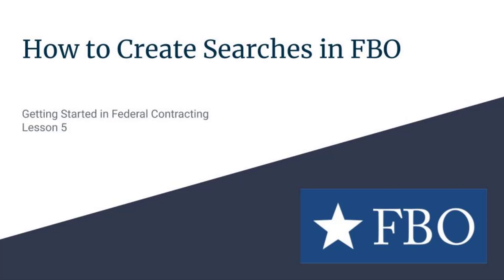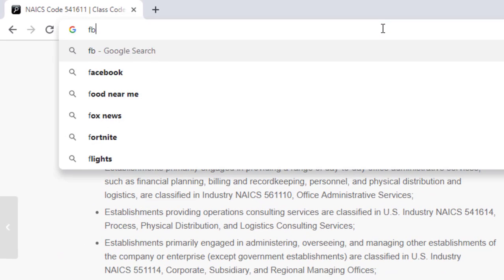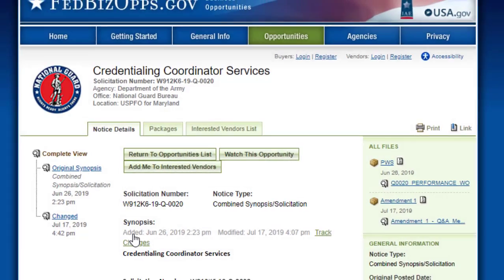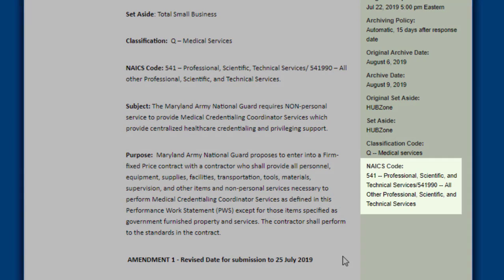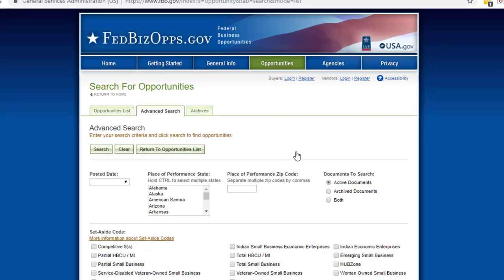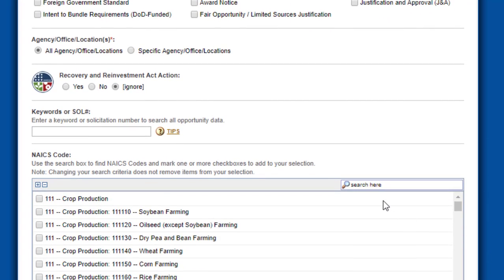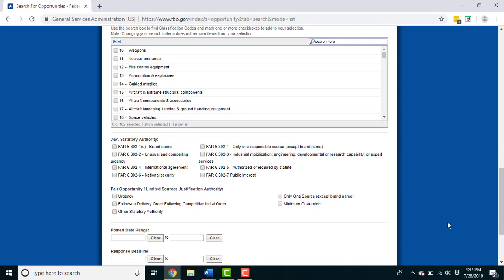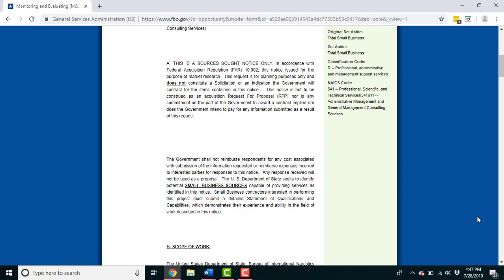Creating Advanced Searches in FBO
Getting Started in Federal Contracting Lesson 5